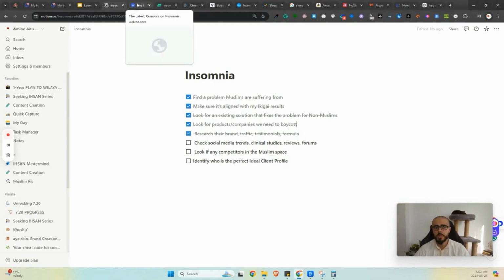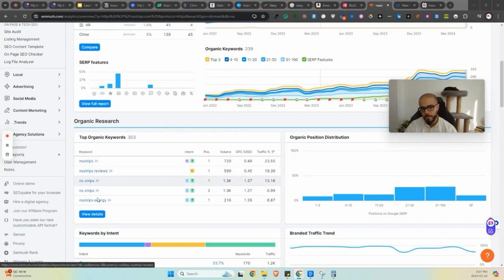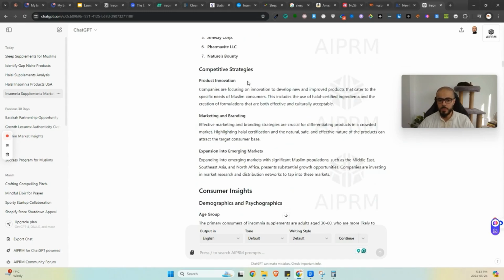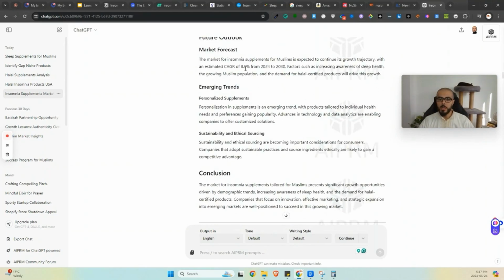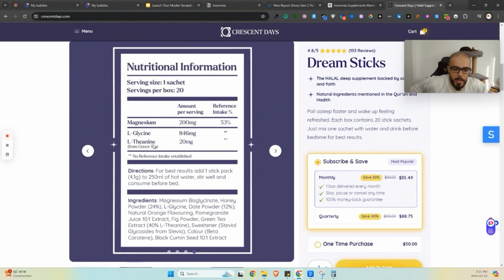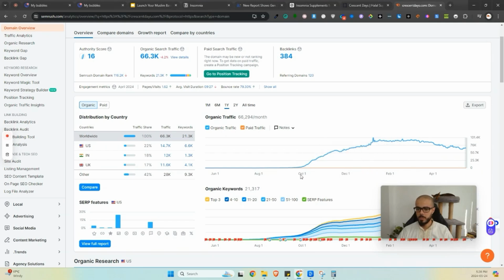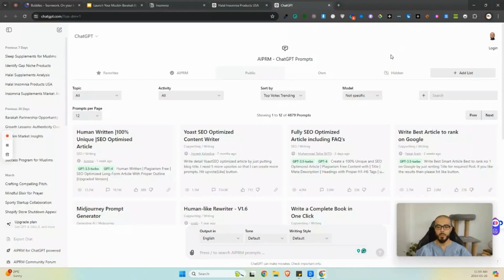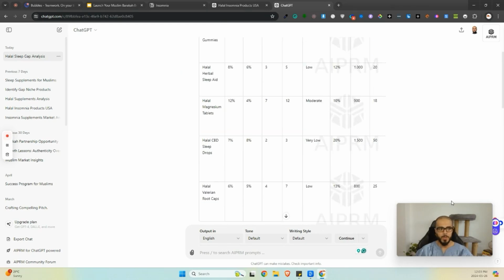Module 7: How to conduct Muslim market research? - Halal eCommerce Brand Free Course for Success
Are you ready to launch your own Halal eCommerce brand? Look no further! In this free course, you’ll learn everything you need to build a successful Halal eCommerce business from scratch. Whether you’re a beginner or already have some experience, this comprehensive guide is designed to walk you through every step, from selecting products to setting up your store, marketing, and scaling for success. We cover key insights on ethical and Halal business practices, targeting the right audience, and ensuring that your brand resonates with modern Muslim consumers.

By the end of this course, you'll have the confidence and knowledge to establish a thriving Halal eCommerce brand without the need for expensive consultants or complicated processes. Get ready to take control of your business future and tap into the growing global demand for Halal products!

Join our Skool Muslim Exclusive community now and get access to me & my team to help you build
your dream Halal eCommerce brand today: